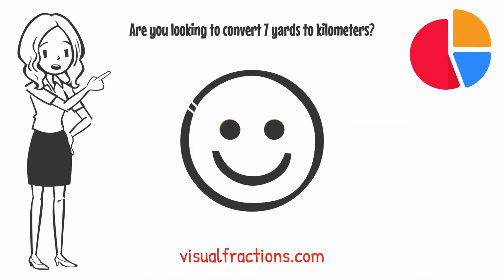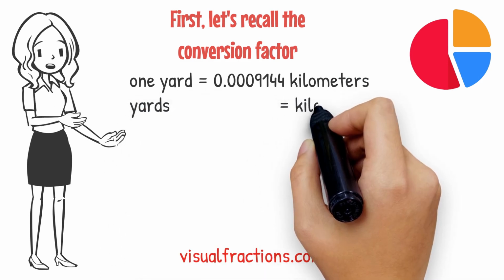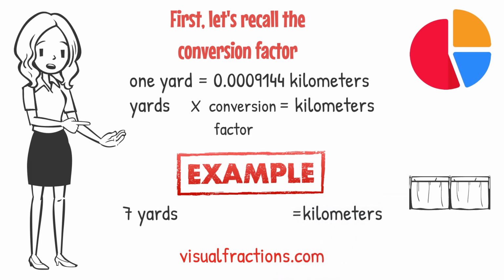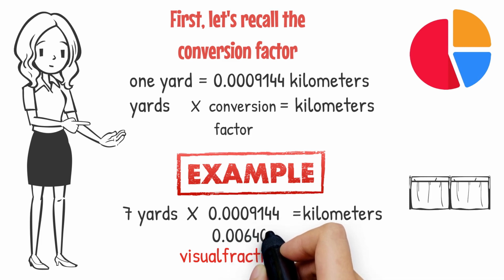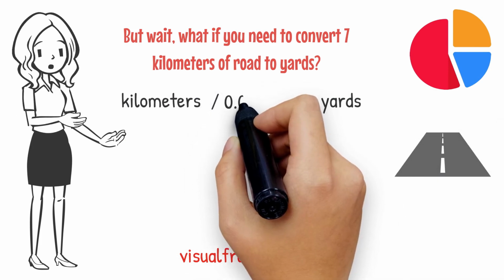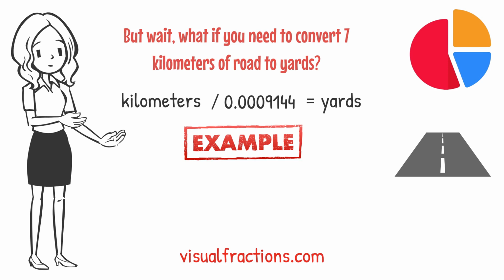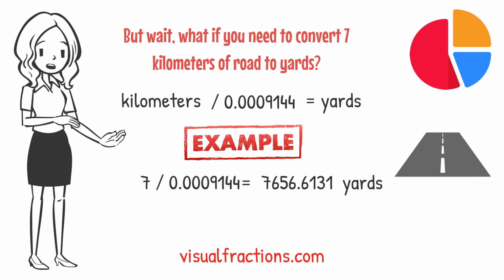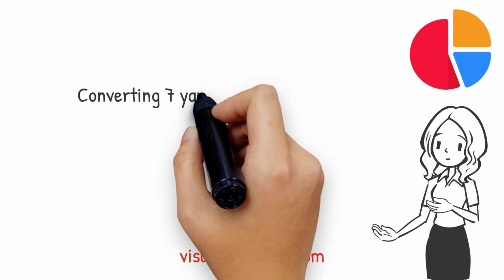Converting 7 Yards (yd) to Kilometers (km): A Step-by-Step Tutorial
Looking to convert 7 yards (yd) to kilometers (km)? Learn the straightforward method in this tutorial Whether you're mapping out long-distance routes, engaging in athletic training, or handling tasks that require extensive length measurements, this video will guide you through the process of converting yd to km in a simple and efficient manner.

📚 Helpful Resources: Yard to Kilometer Converter: Utilize this precise and easy-to-use tool for your specific yard to kilometer conversions – ensuring quick and accurate conversions.

to access a wide range of unit conversion tools, enhancing your ability to tackle different types of measurement conversions effortlessly. Explore more useful tutorials and resources on unit conversions and various measurement techniques